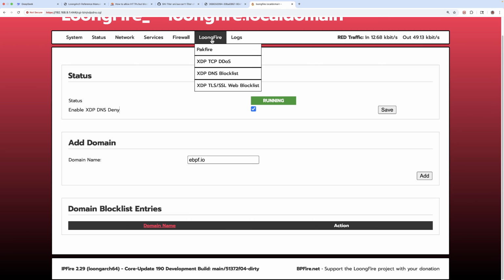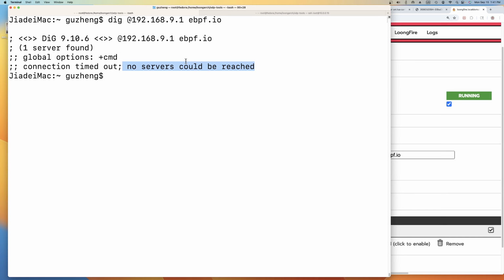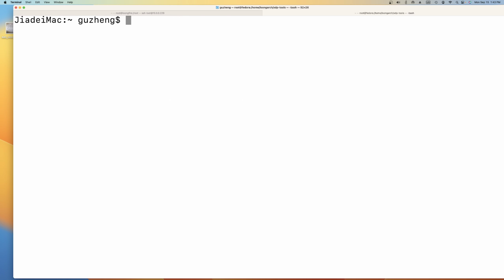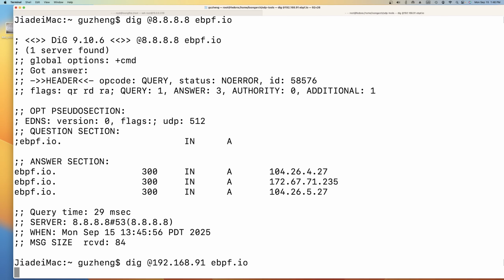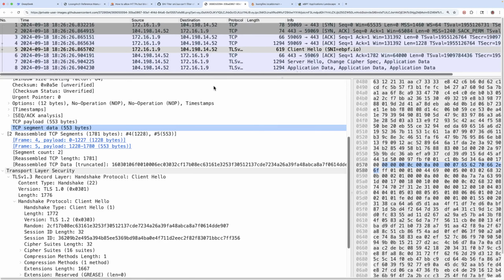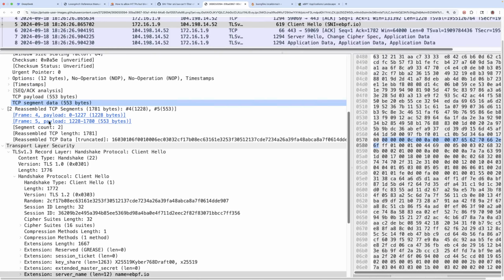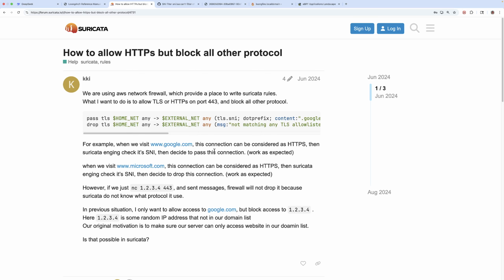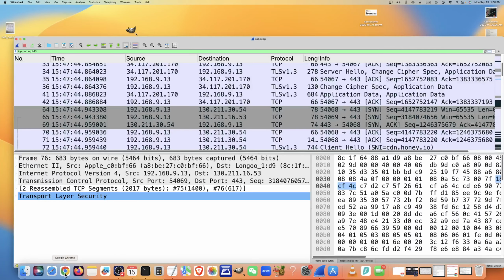open source firewall: block website by XDP program